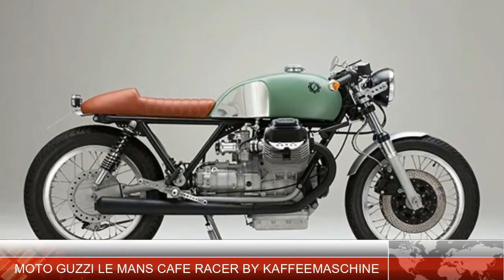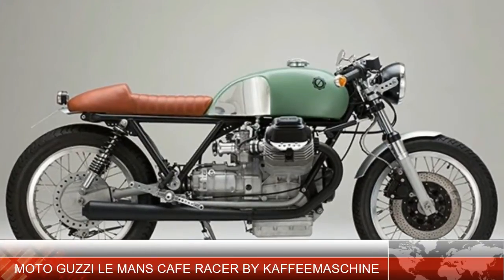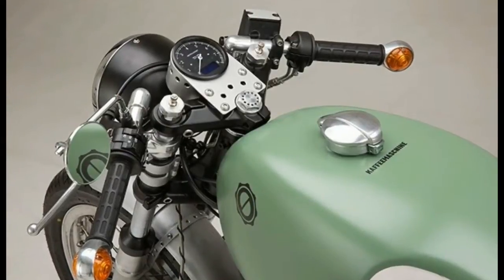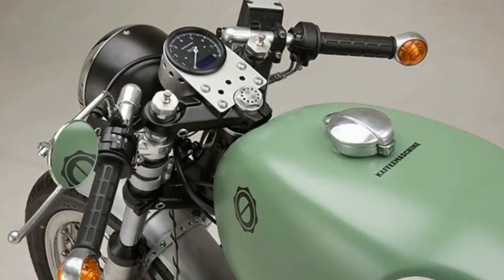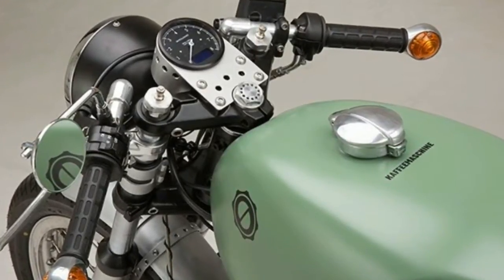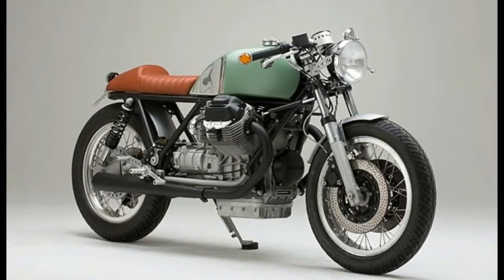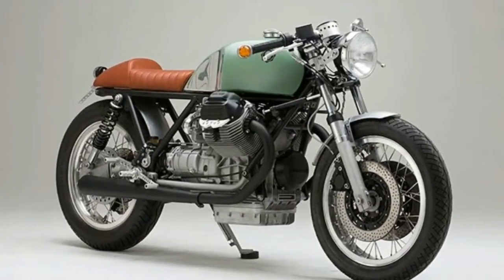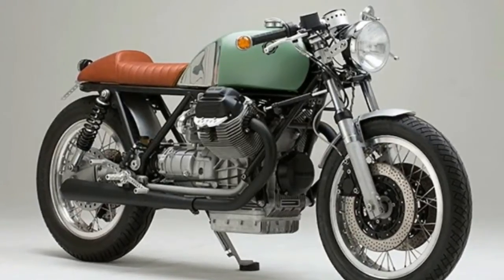MOTO GUZZI LE MANS CAFE RACER BY KAFFEEMASCHINE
Coming from Hamburg Germany, this custom Moto Guzzi Le Mans by Kaffeesmachine boasts a clean minimalistic look, with the smooth lines of a classic cafe racer. Dubbed ‘Machine 14′, this beauty is built up from a stock Le Mans 3 donor bike, for a client that demanded nothing more than a nice Guzzi with a decent riding position and the ability to carry a passenger. The guys at Kaffeemaschine took note and a new seat was fashioned in-house, along with the fuel tank, scalloped to allow for a better riding posture.